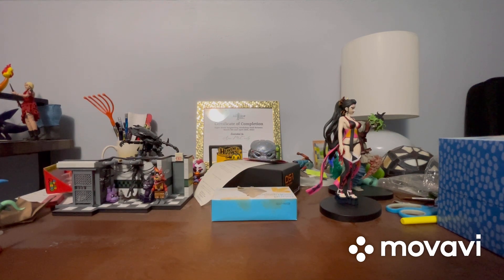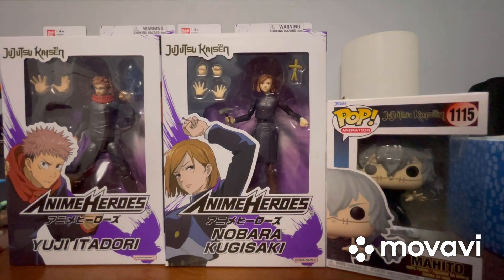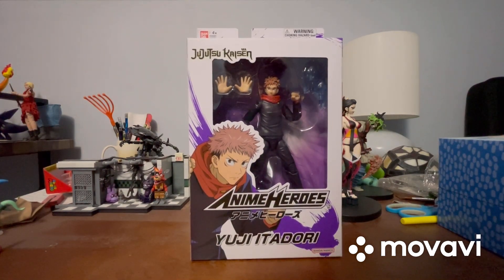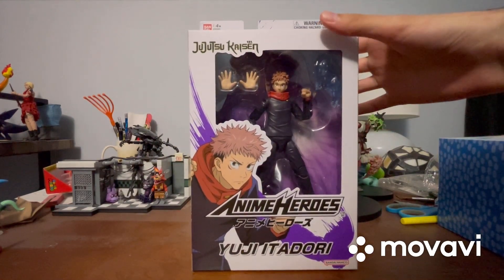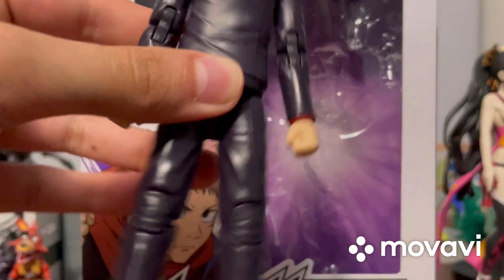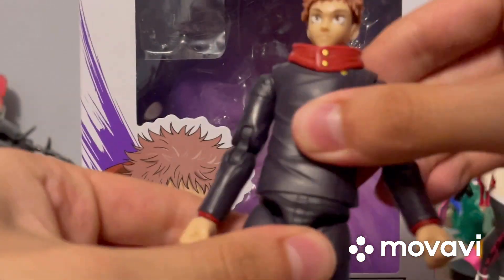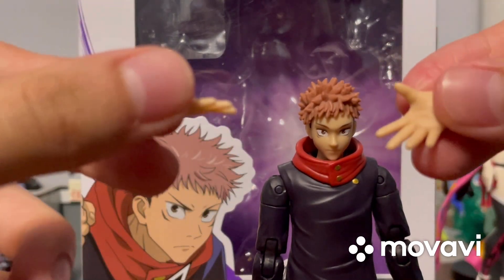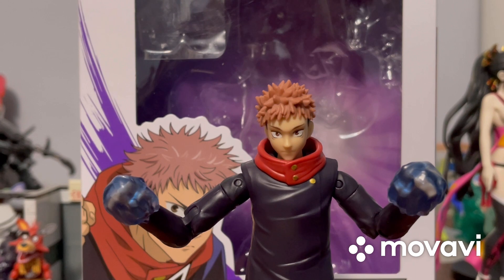Bandai Anime Heroes Yuji Itadori Action Figure Unboxing and Review!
This figure is great! I am really glad that Bandai added Jujutsu Kaisen to this line!